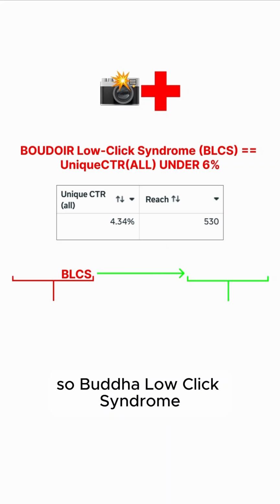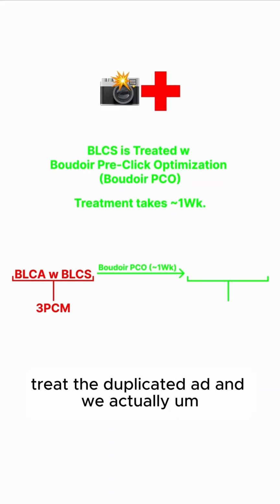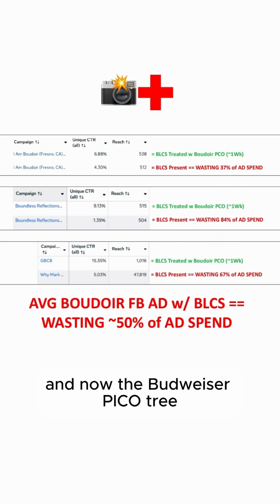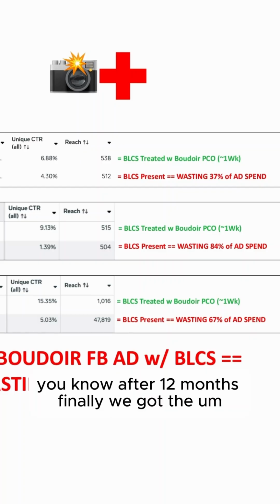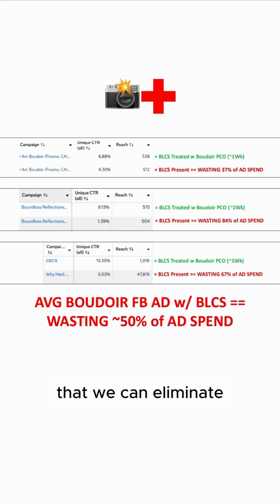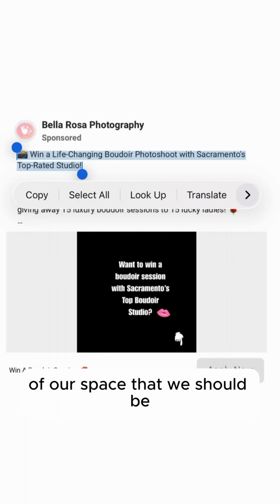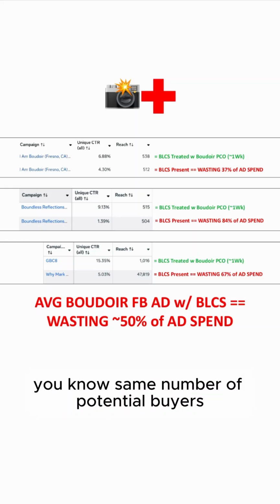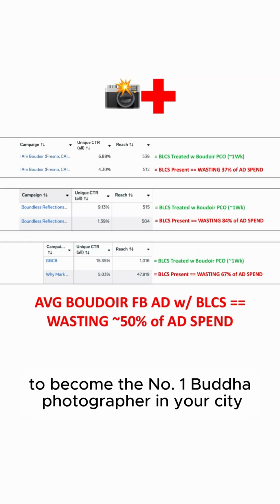How A Boudoir Facebook Ad Loses The Competition For A Woman's Click In Under One Second Flat